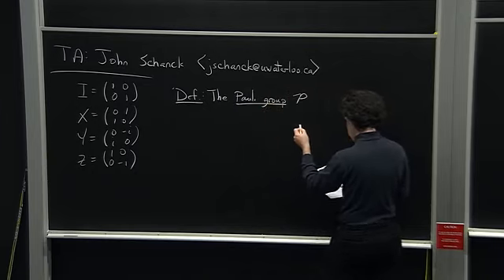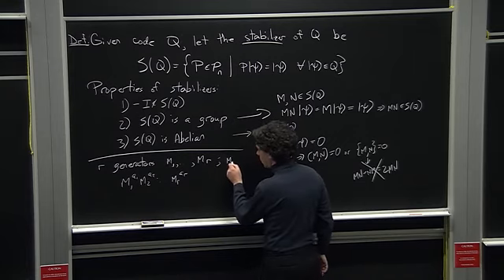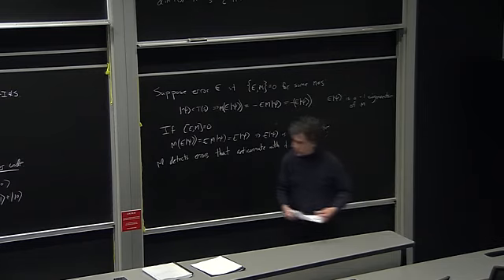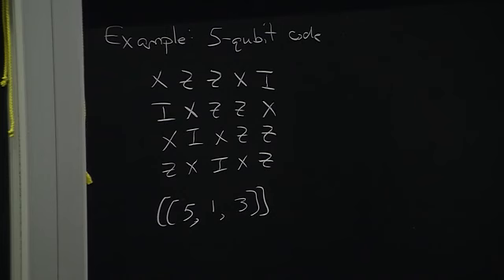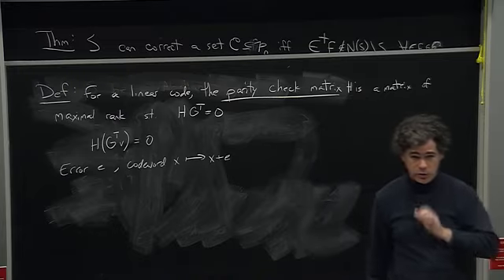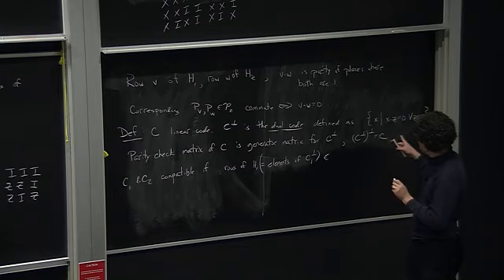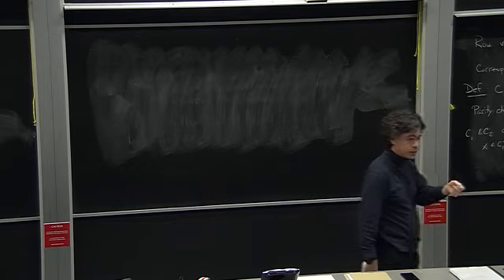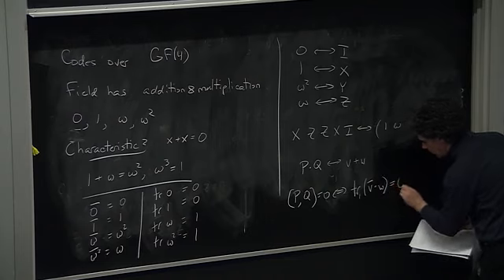02 — January 11, 2018 — quantum error correction (Gottesman-PI)